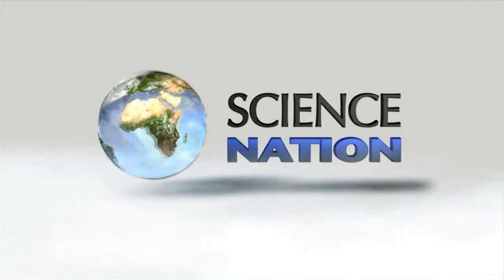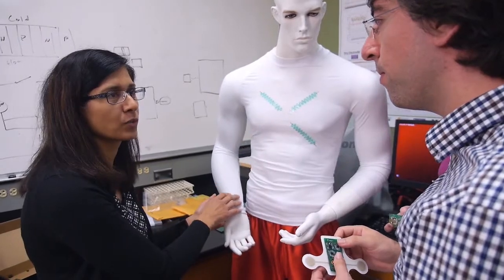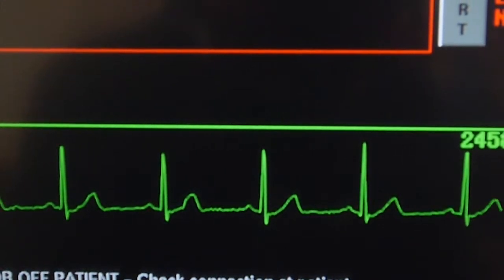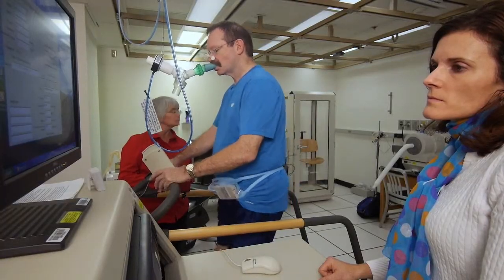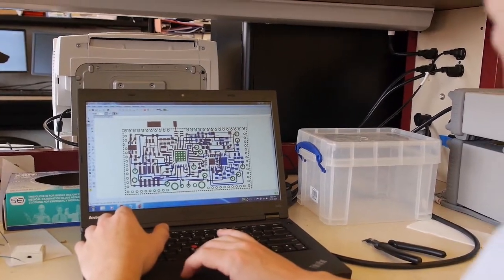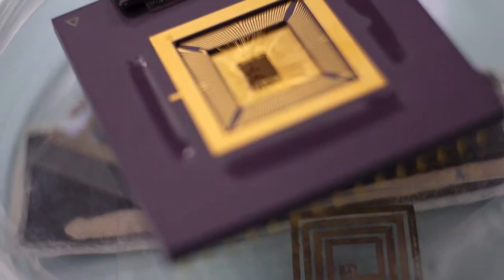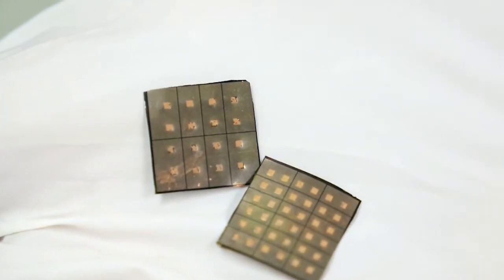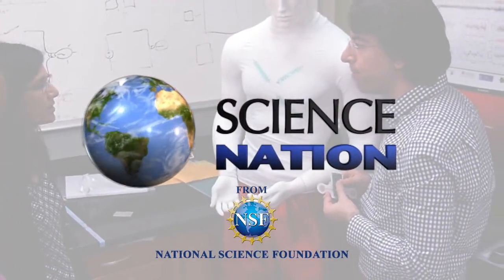Wearable sensors to monitor triggers for asthma, and more - Science Nation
What if you could wear something that would alert you when pollution, such as smog, is about to take its toll on your heart or lungs? That is what's "in the air" at the National Science Foundation- (NSF) supported Nanosystems Engineering Research Center (NERC) for Advanced Systems of Integrated Sensors and Technologies (ASSIST) at North Carolina State University.

ASSIST Director Veena Misra and her multidisciplinary team are using nanotechnology to develop small, wearable sensors that monitor a person's immediate environment, as well as the wearer's vital signs.

These sensors would monitor environmental concerns, such as ozone, carbon monoxide and nitrogen dioxide levels at the same time that they are monitoring vital signs, such as heart rate and hydration. The sensor's data would be transmitted wirelessly to the wearer's cell phone, and even to a doctor. The goal is to help people avoid exposure to the environmental conditions that exacerbate asthma and other health concerns.

The team is also developing devices that don't use batteries and instead harvest power from the human body, relying on heat and motion to generate the energy they require.

This multidisciplinary research involves various types of engineering, including textiles and chemical, as well as computer science and medicine.

ASSIST develops and employs nano-enabled energy harvesting, energy storage, nanodevices and sensors to create innovative, battery-free, body-powered and wearable health-monitoring systems. This center of excellence received funding (award #1160483) from NSF in 2012 for five years of research, and this funding will be renewable for another five years in 2017.